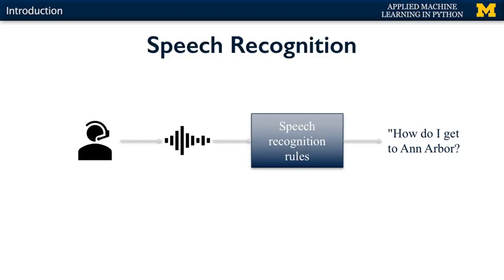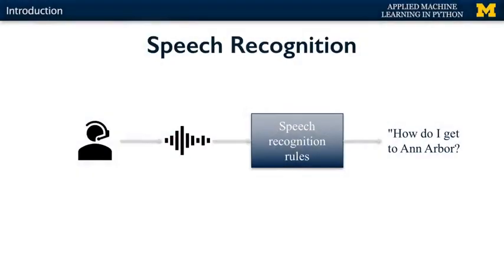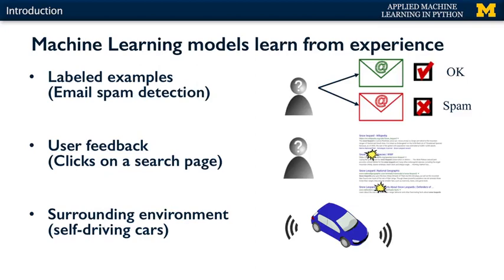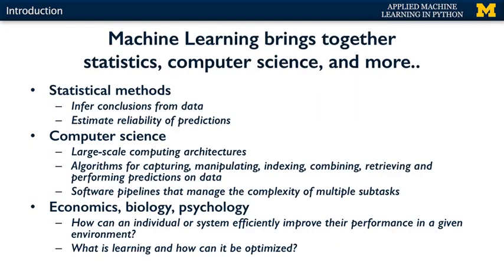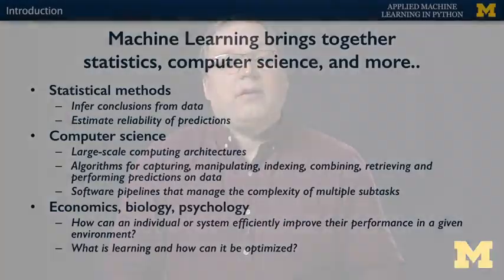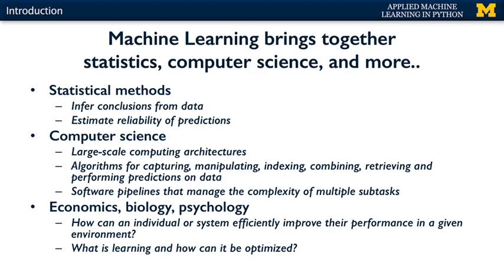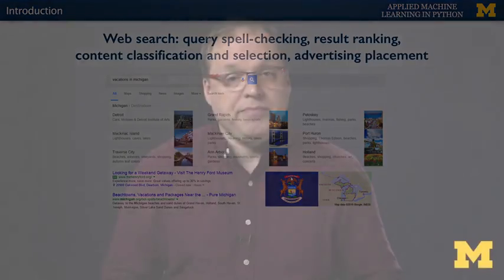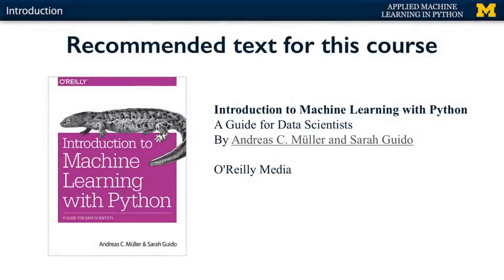Course on Applied Data Science and Machine Learning with Python | Chapter-1 | Module-1 | Topic-1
Course on Applied Data Science and Machine Learning with Python | Chapter-1: Python Machine Learning | Module-1: Fundamentals of Machine Learning Intro to SCIKIT Learn | Topic-1: Introduction